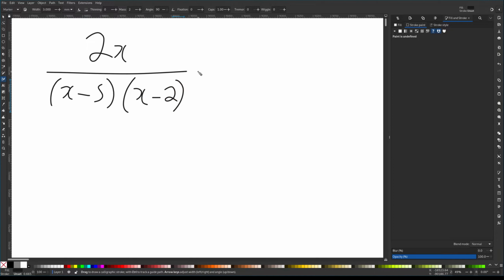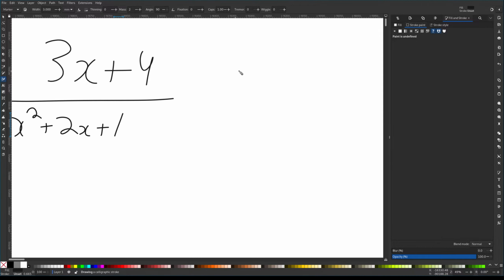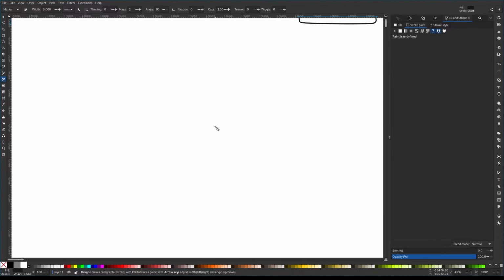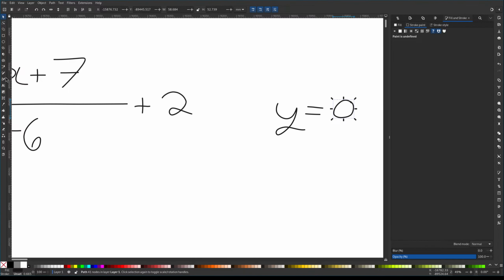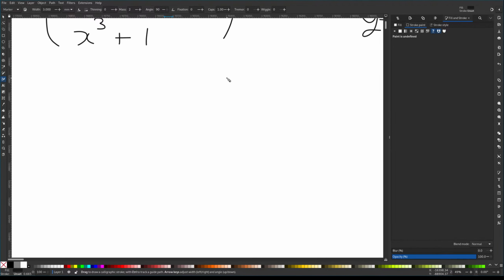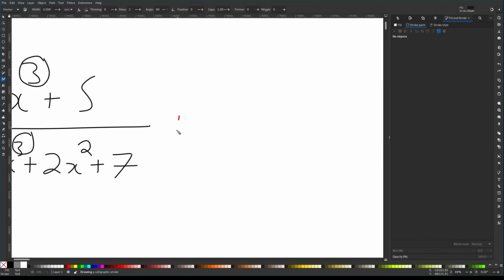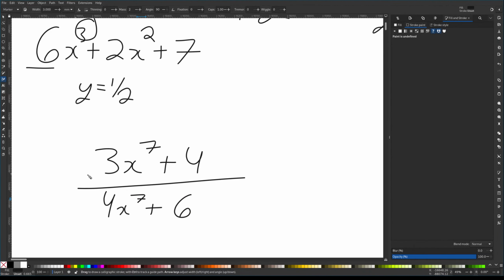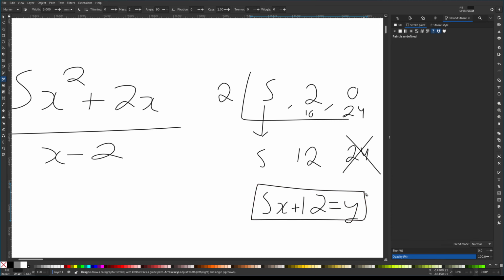Asymptotes of Rational Functions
An explanation of how to find vertical, horizontal, and oblique asymptotes for rational functions by analyzing their algebraic forms.